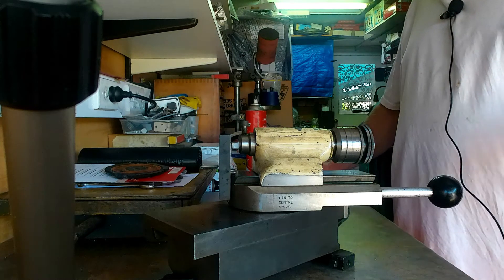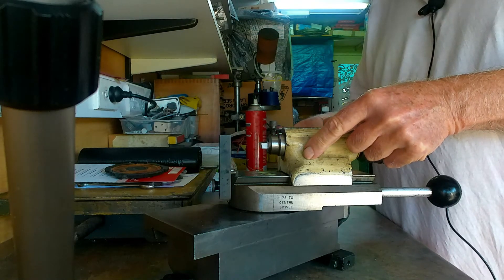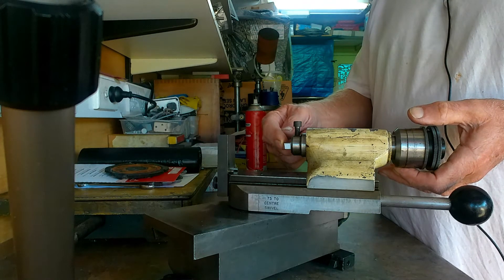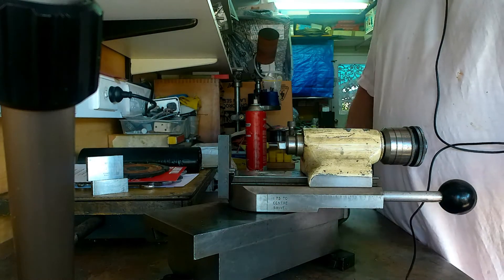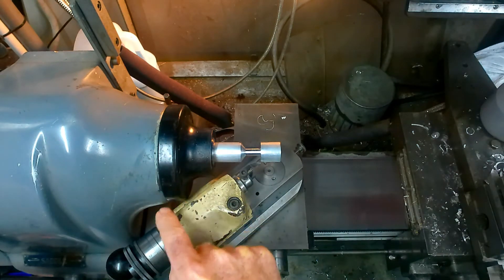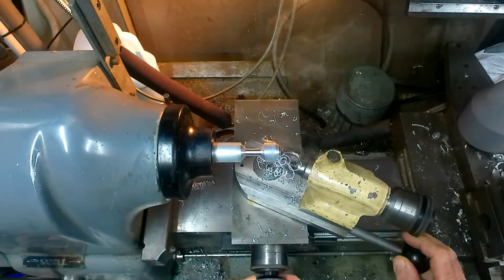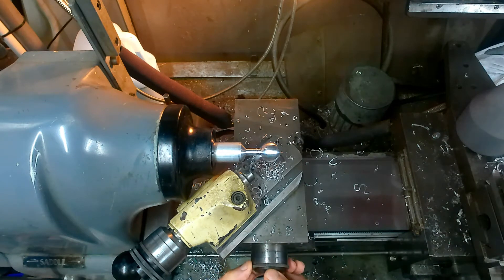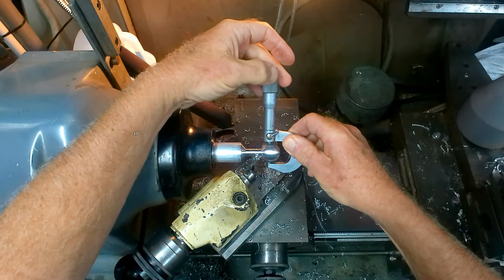Setting & Using a Genuine Factory Hardinge Radius Attachment D 14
Quick Demonstration Of How To Setup & Use The Factory Hardinge Radius Turning Attachment Using My Hardinge HLV Lathe.
Please Use This Link To View Doubleboost Demonstrating His Adapted Boring Head In The Tool post To Make Balls.
I Think That If You Pre Set The Radius. Then Add Cuts By advancing The Cross Slide Until The Part Cuts No More You Will Get A Better Part As The Finished Diameter Is Pre Set.